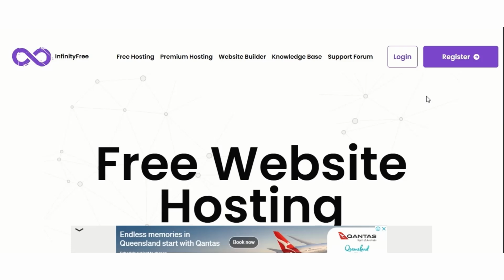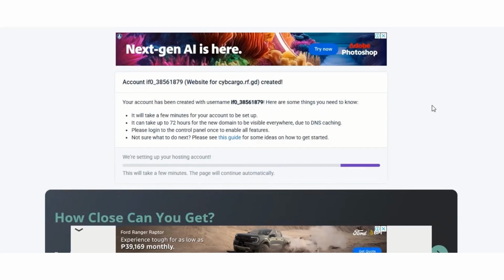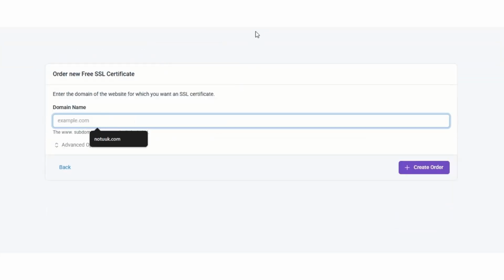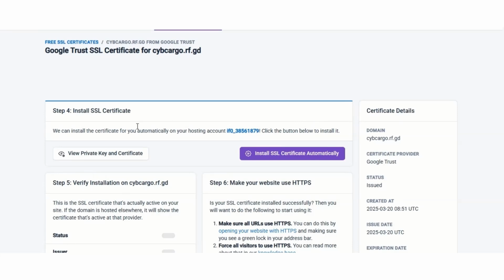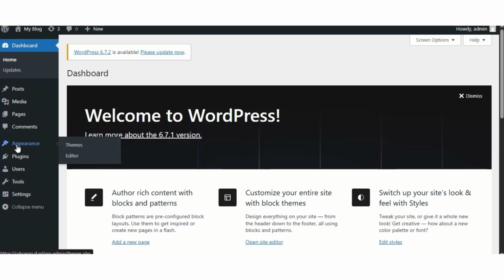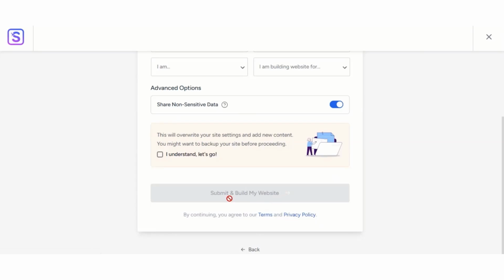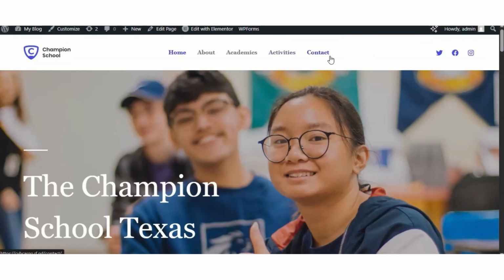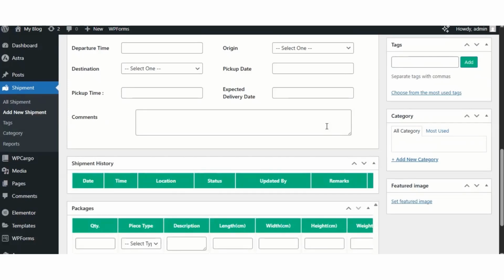How to Create a Cargo Delivery Website for FREE | Zero Cost Tutorial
Description:
Want to build a cargo delivery website with no cost involved? In this step-by-step tutorial, I'll show you how to create a fully functional cargo delivery website from scratch at zero cost. Whether you're starting your own logistics business or want to offer shipping services, this video covers everything you need, from setting up your site to customizing it for cargo delivery needs. We will use free tools and platforms that make it easy for anyone – no coding experience required! Get started with building your website today and take your business online for free.

What you'll learn:

How to set up a cargo delivery site for free

Step-by-step guide to using free website builders

How to customize your website for delivery services